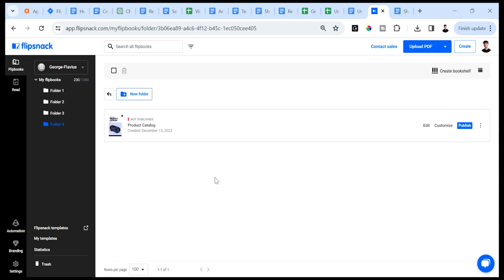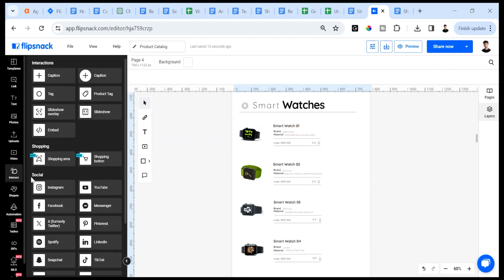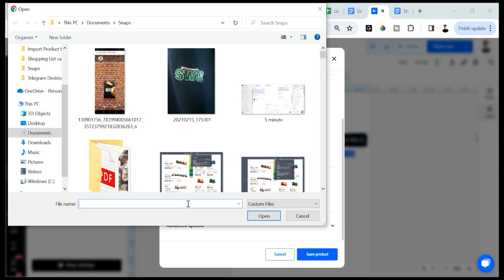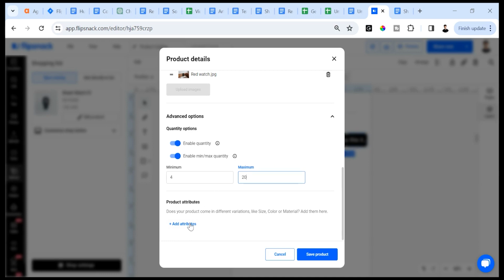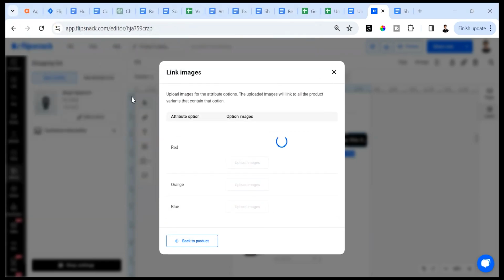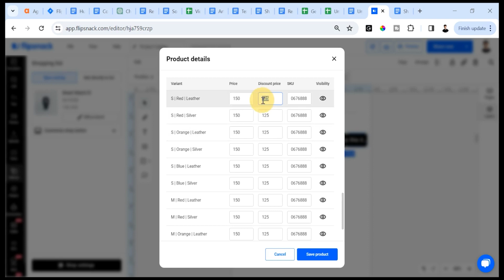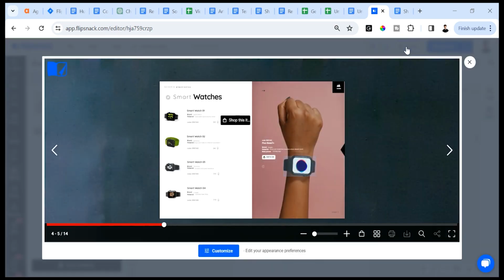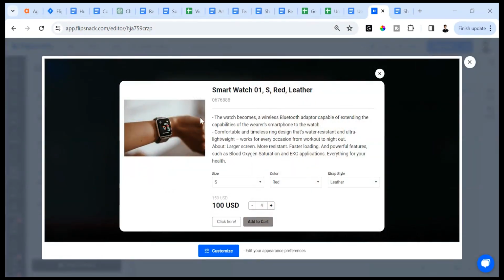How to add shopping buttons/ areas to your product catalogs | Flipsnack.com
Check out this step-by-step tutorial on how you can use our Shopping List feature to add shopping buttons or shopping areas to your catalogs.

For more details, feel free to check out our Help Center article

Chapters:

00:00 | Intro
00:10 | Access the Design Studio
00:20 | Go to the Interact tab and pick which element you want
00:32 | Shop button vs Shop area
01:00 | Drag the elements to your page
01:10 | Add your product details to the button/area
01:30 | Enabling discounts
01:59 | Adding images
02:37 | Advanced options section
03:02 | Product attributes
03:42 | Adding images for particular variants
04:49 | Specific variant customization options
06:02 | Preview the changes
06:20 | Customize the Shop button/ area
07:06 | Outro